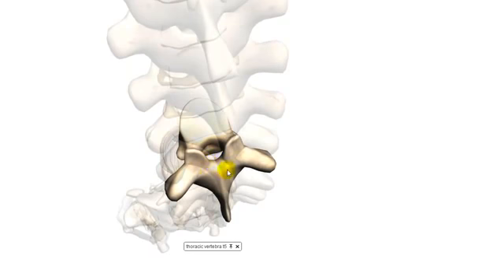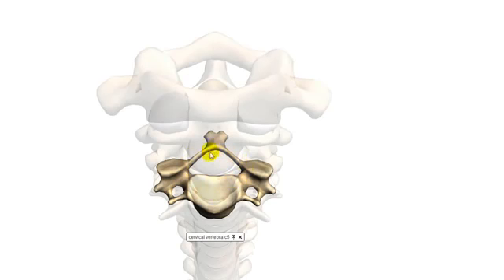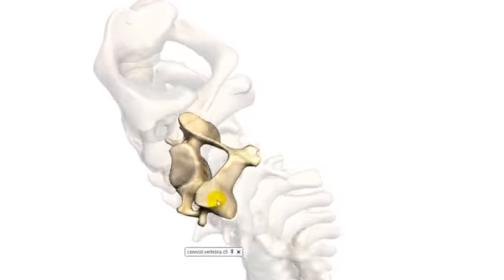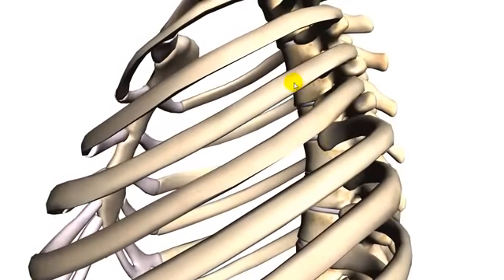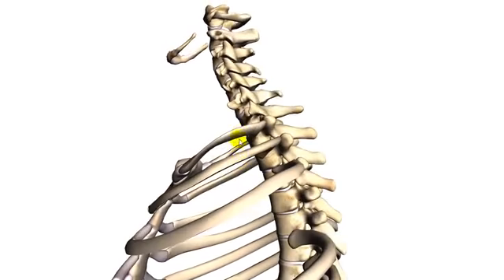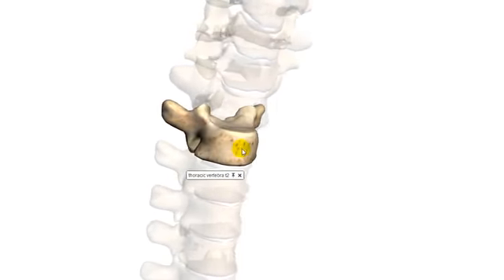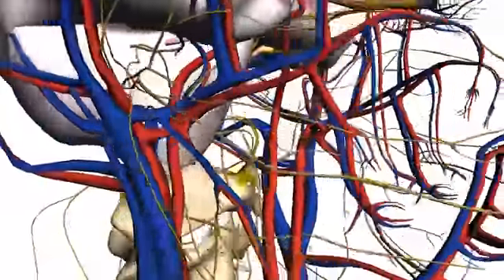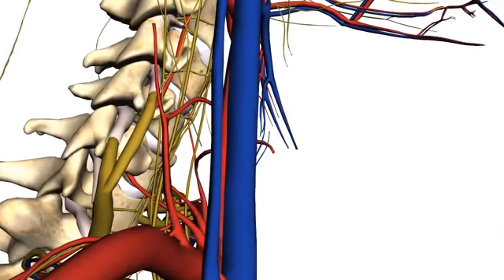2.Spine tutorial 2 Features of a vertebra Anatomy Tutorial